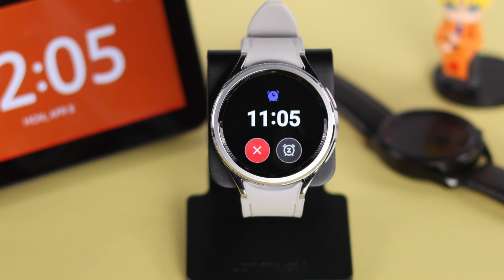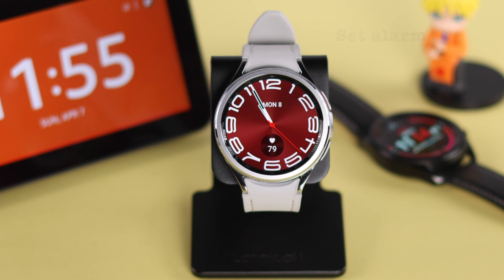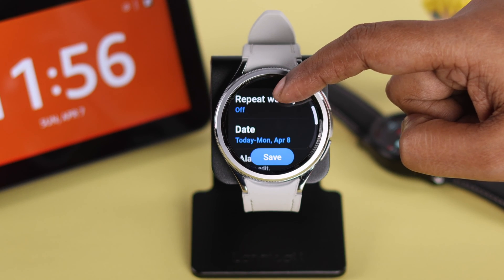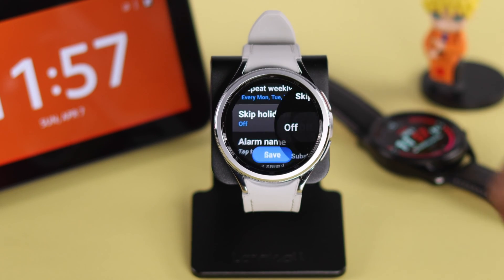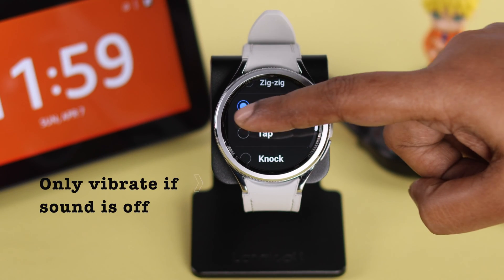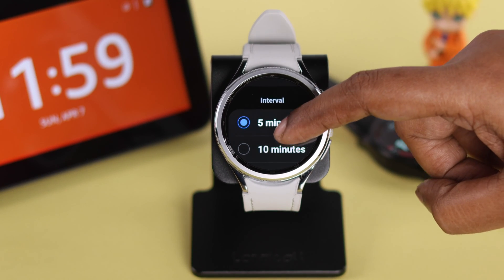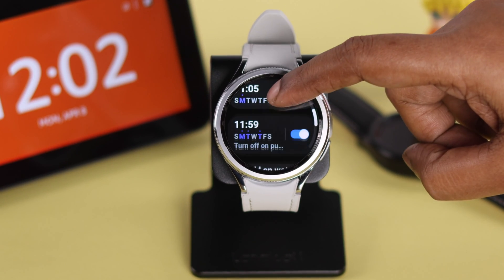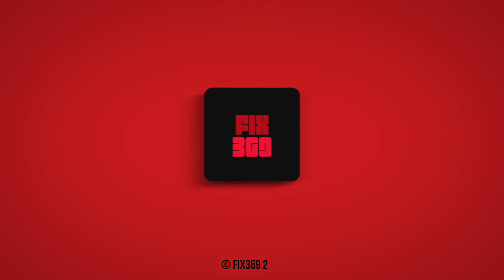Galaxy Watch 6/ 6 Classic: How To Setup Alarm Clock! [Use]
Don’t know how to set up an alarm clock on your brand-new Samsung Galaxy Watch 6/6 Classic? Want to know how to use the alarm on only Galaxy Watch 6 and manage all its settings without the connected Android Phone? Worry not, you’ve come to the right video.

In this video, The Fix369 Team will show you the 3 steps you need to follow to set up and customize the alarm on Galaxy Watch 6 Classic effectively. We will also show you how to delete an alarm on Galaxy Watch 6.

0:00 Galaxy Watch 6/6 Classic Set up Alarm Clock
0:16 Step 1: Add a new alarm only on your Watch
0:33 Step 2: Customize Alarm repetition Settings
0:58 Step 3: Alarm Sound and Vibration Settings
1:38 Remove Alarm from Galaxy Watch